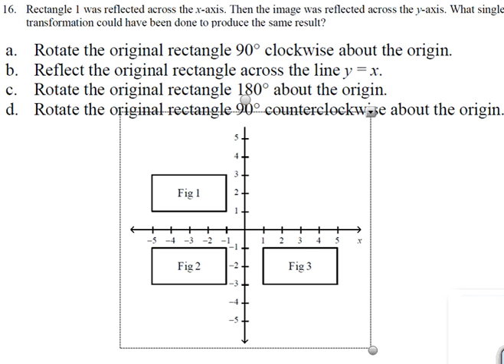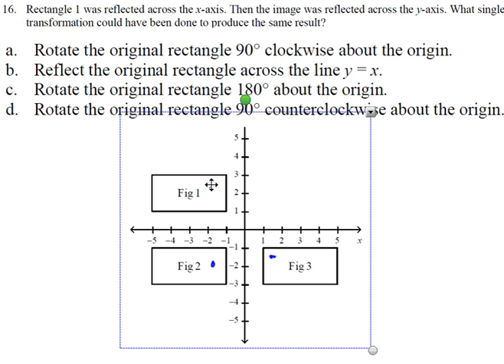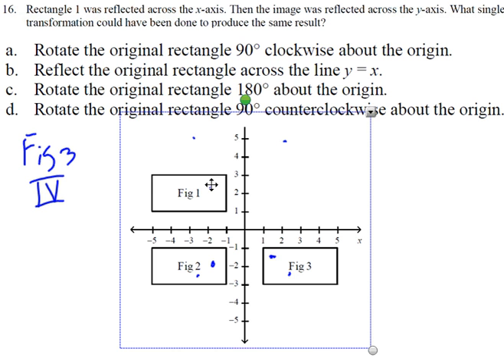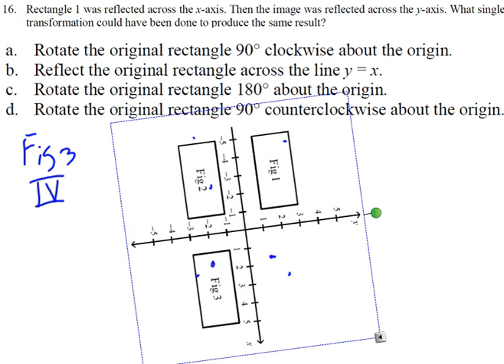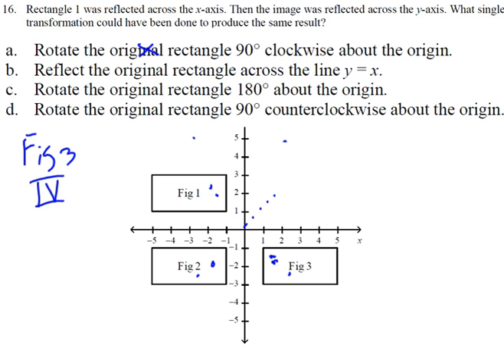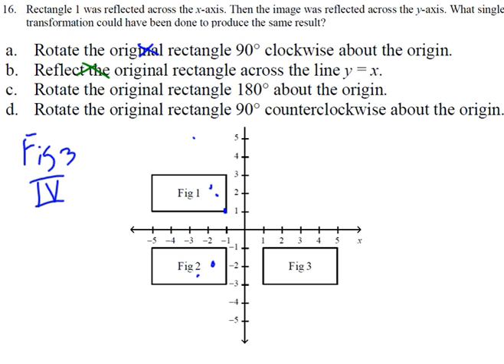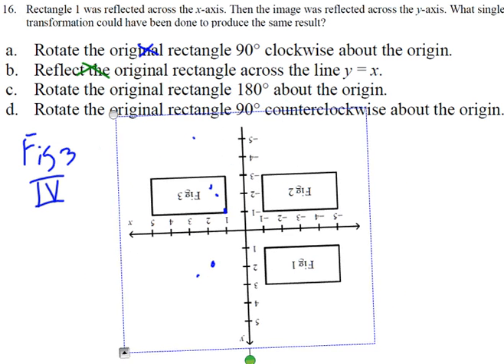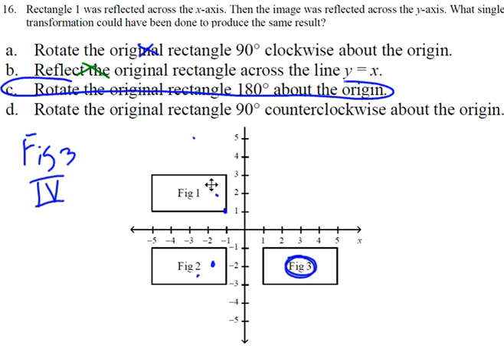GS Exam Review Sheet Q 16.wmv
Question #16 from the review sheet. The question asks you to identify the translations that are happening in order on each graph. How did the image get from the original to #2 and then from #2 to #3?